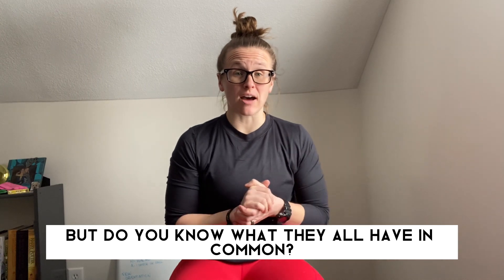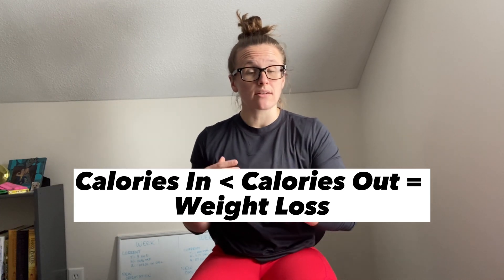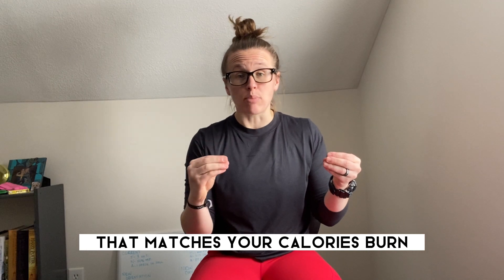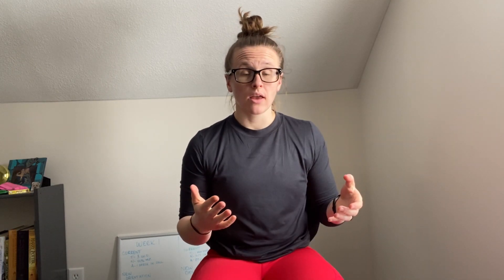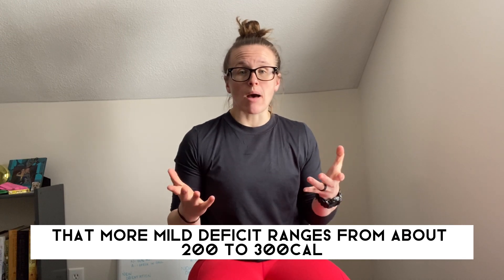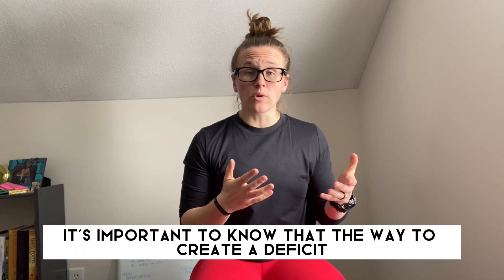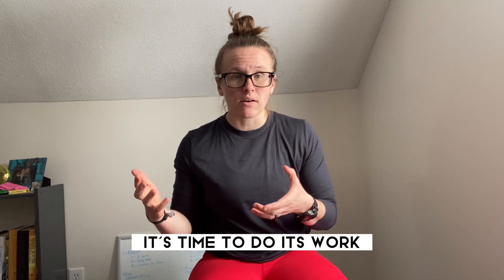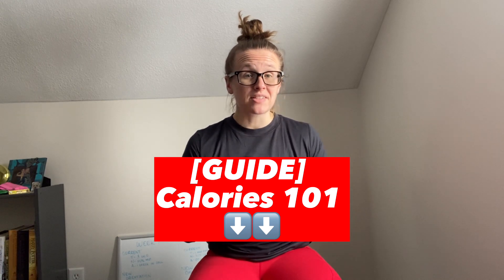The ONLY Way to Lose Weight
Are you trying to lose weight?

Wondering what it takes to get the scale to move?

Check out this video to find out the ONLY thing you need for fat loss!

This video tells you:
What Is a Calorie Deficit?
Our 3 Step Method for Reaching a Calorie Deficit
The Biggest Mistakes of Calorie Deficits

Links:
Why You Need to Find Maintenance -

[GUIDE] Calories 101 -